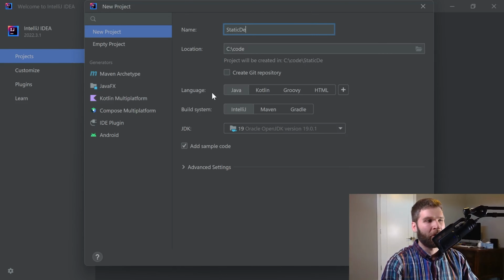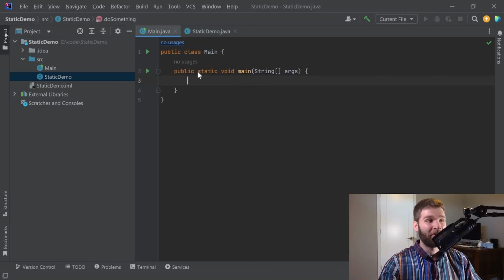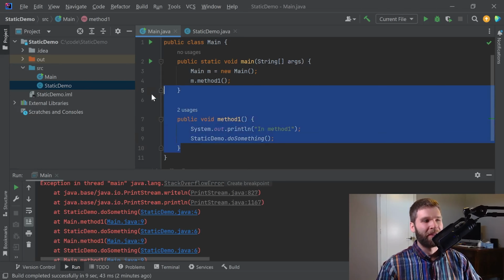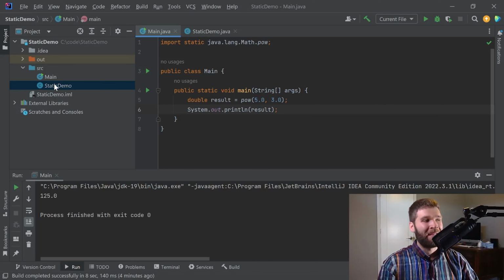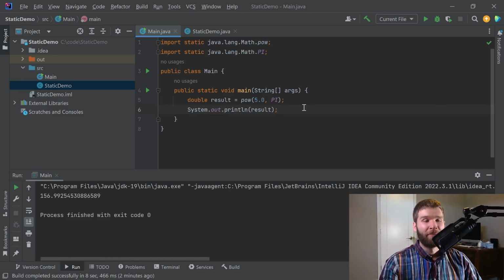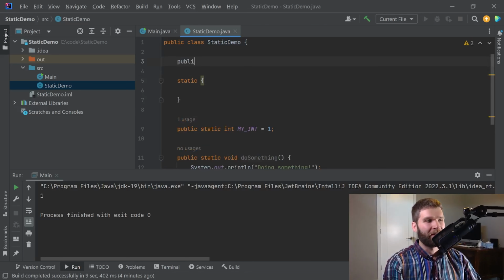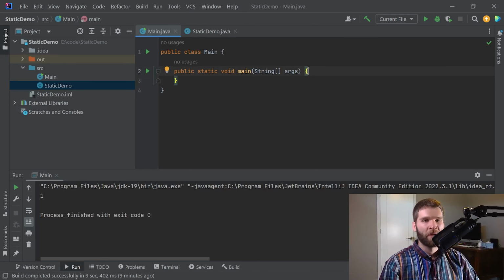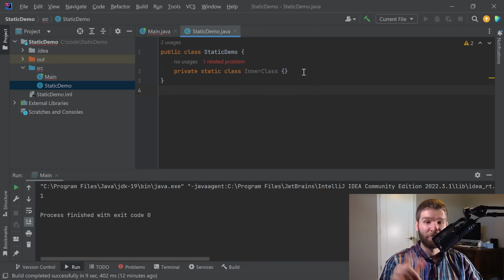The Static Keyword - Java Programming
In this video, we'll talk about what the static keyword is in Java. "static" generally refers to logic belonging to a class rather than an instance. We'll go through static in the context of fields, methods, classes, initializers, and imports. Hope you like the video!